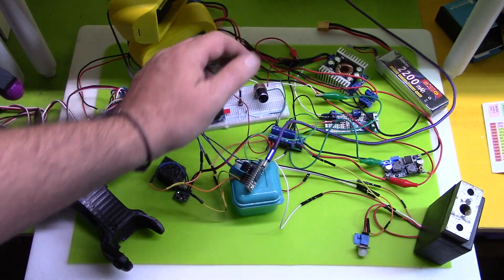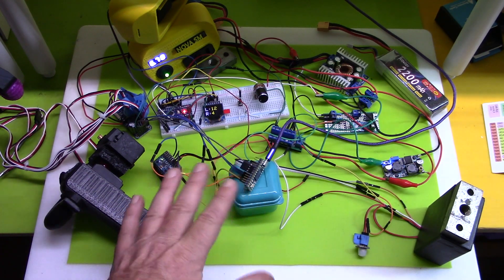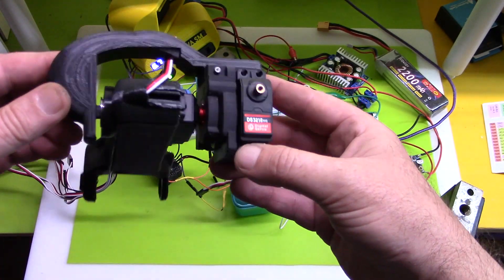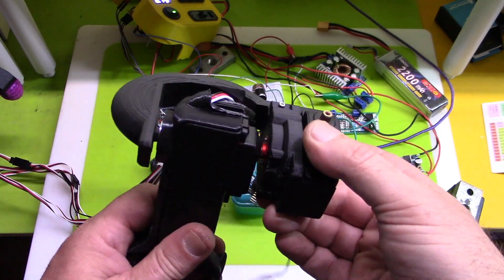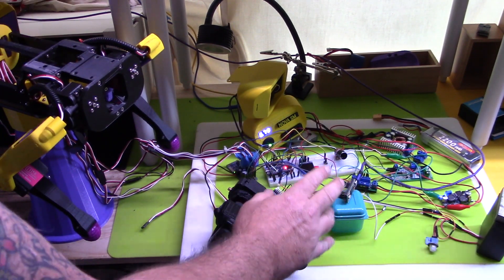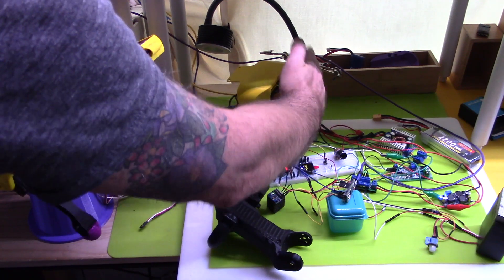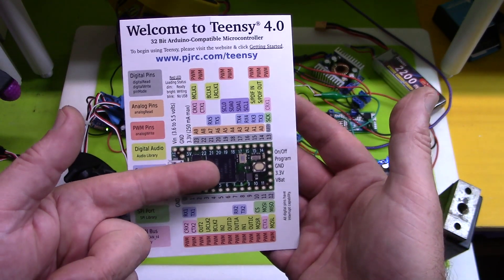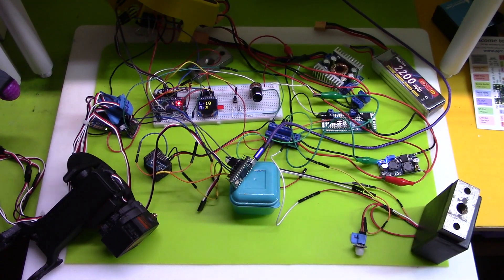Replace Arduino Mega with a Teensy 4.0 : Nova SpotMicro3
Its a major update, but one well worth the $30 and re-wiring!  Nova is now running on a Teensy 4.0, and boy, is she FAST!!!   I would guesstimate her motors are moving a good 15-20% faster, and I've yet been able to make her hiccup for even a millisecond no matter how many sensors and devices I throw at her at once!

Big shout-out to Mano Biletsky and Bob for their suggestions and encouragement for me to give the Teensy a shot!  Thanks, guys!!

NovaSM3 Project